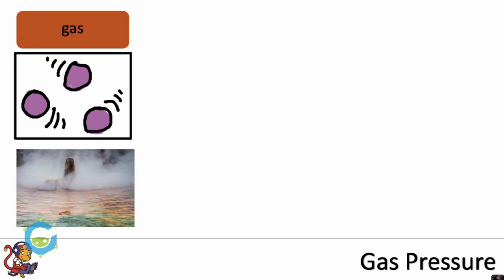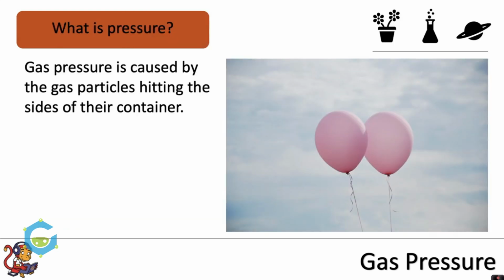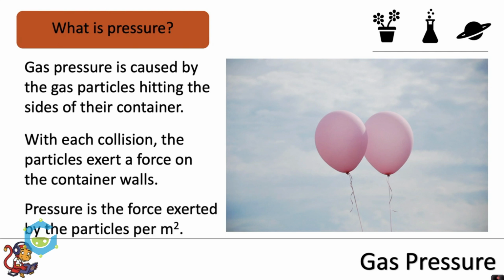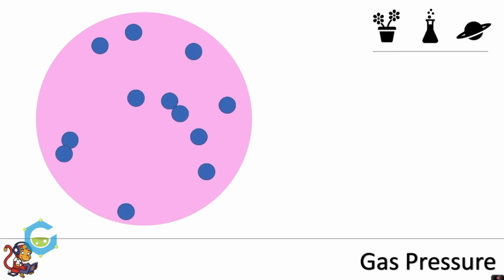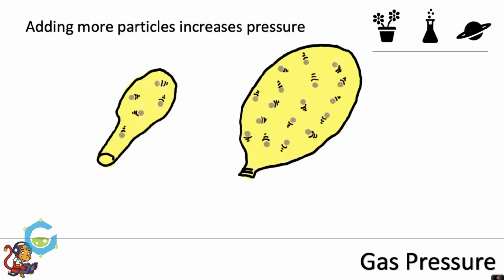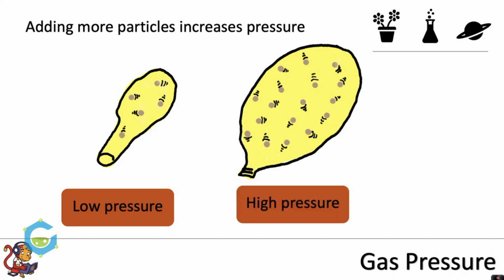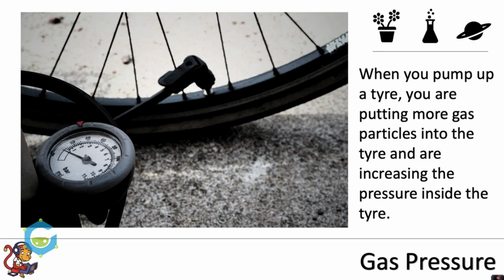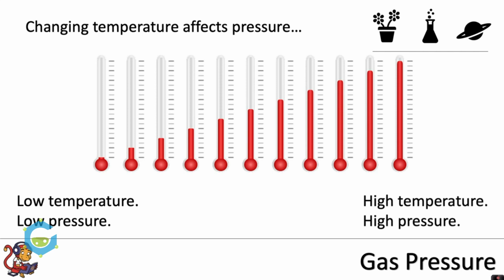ALCHEMIA | Gases - Pressure of Gas